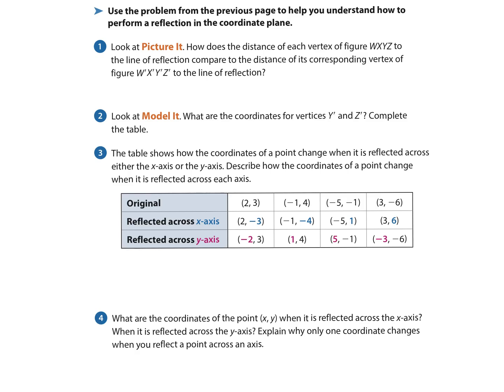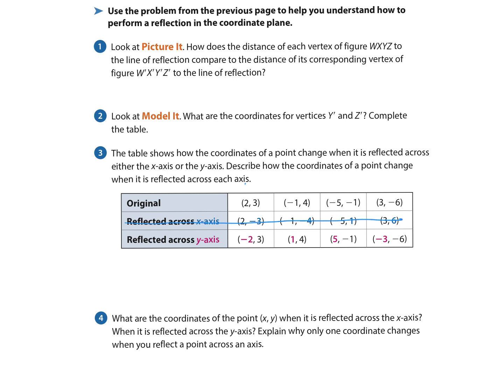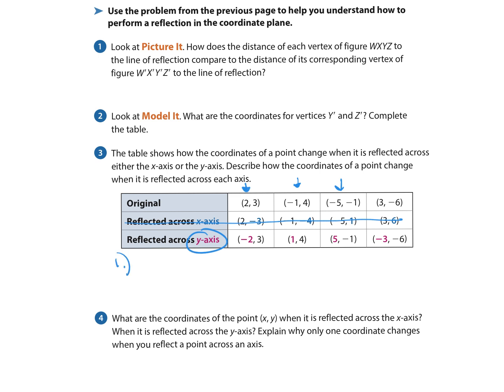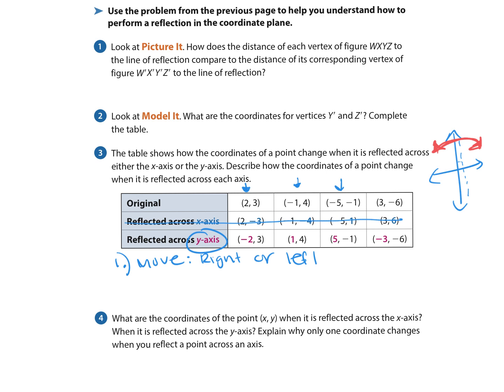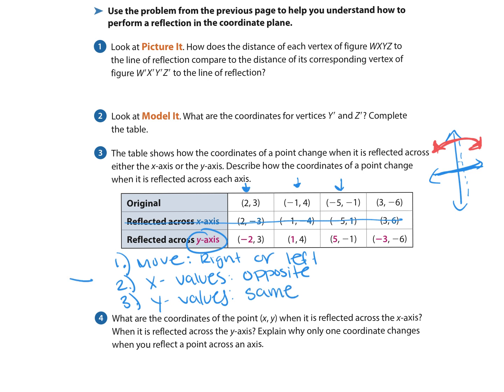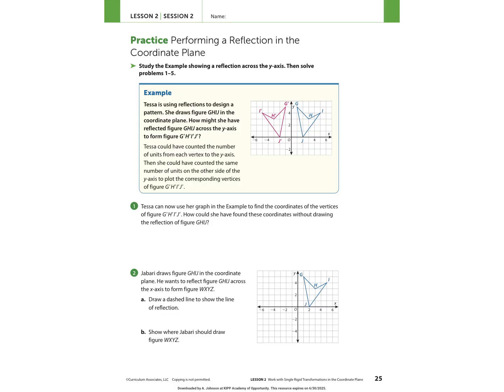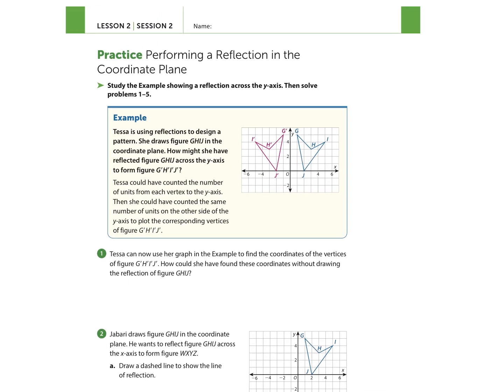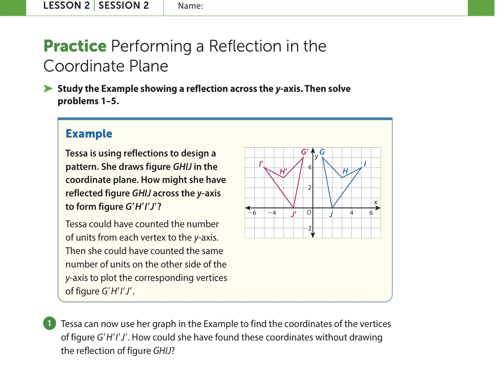iReady U1 L2 S2 pg. 23 & pg. 25